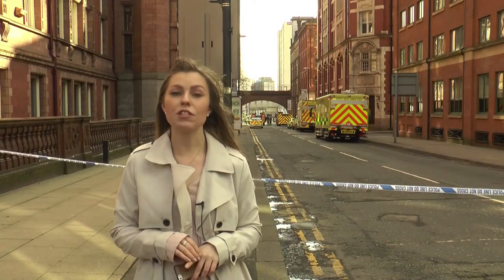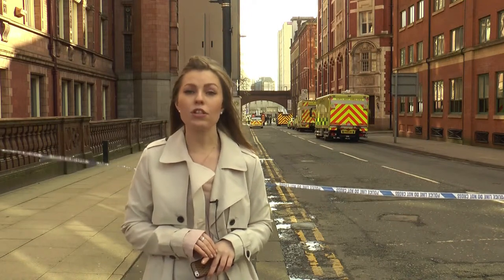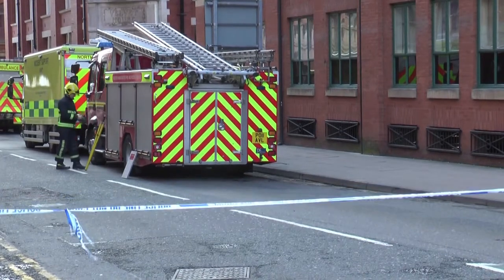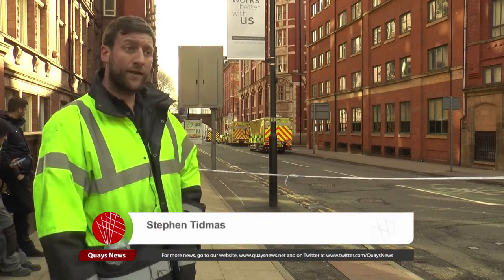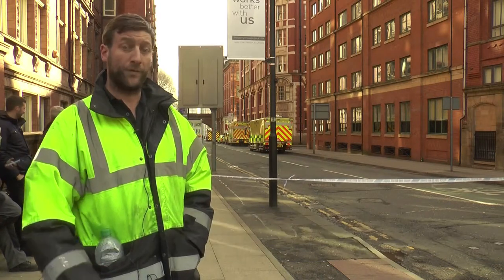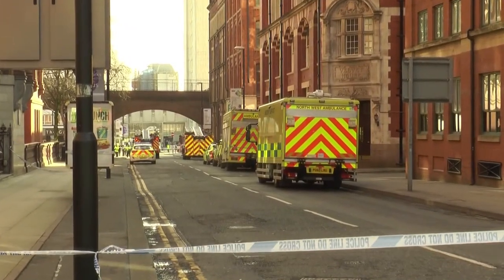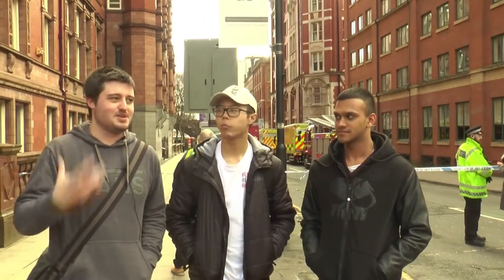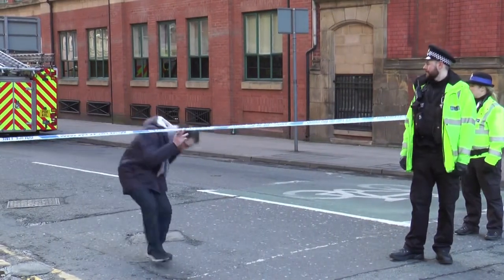Manchester university evacuated after chemical scare